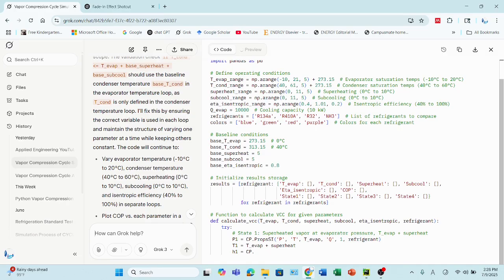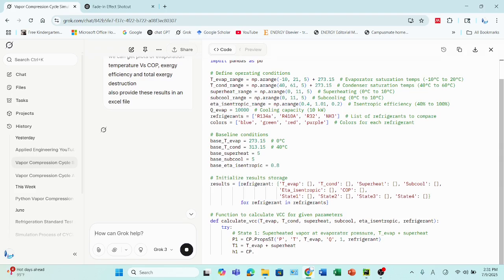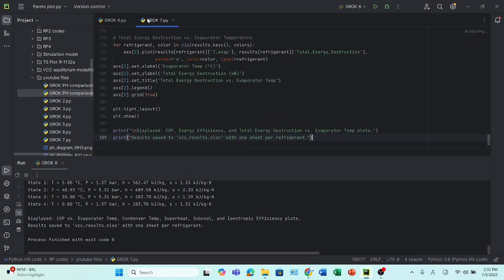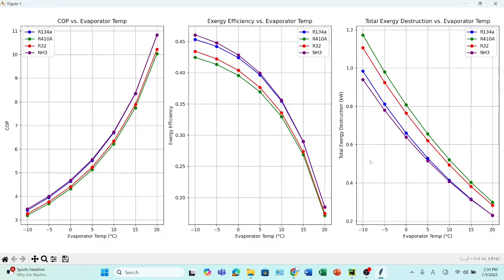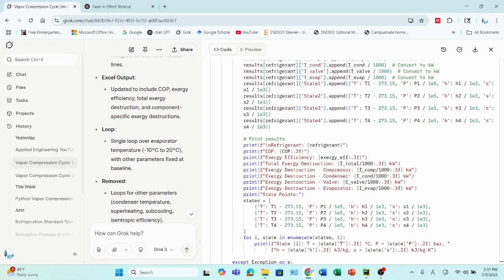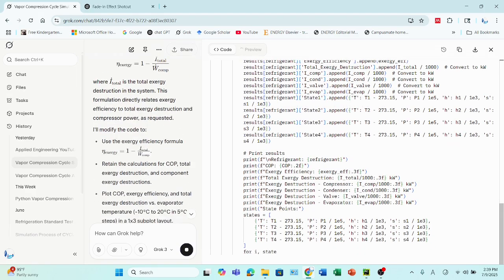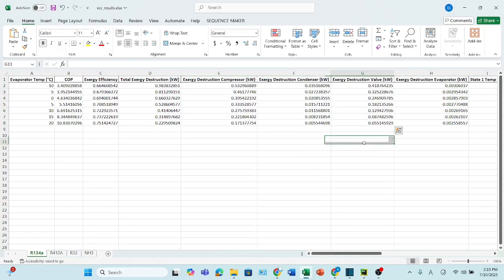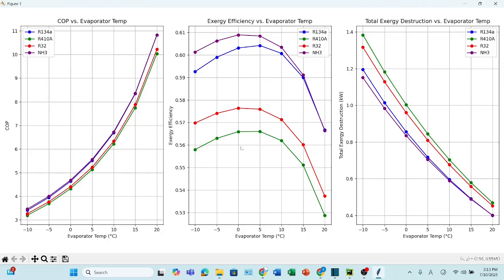Part 6 Vapor compression cycle, Exergy efficiency, Exergy destruction (2nd Law of thermodynamics)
Plots of VCC are in generated in Python for:
1. COP Vs. Evaporator temperature (1st Law of thermodynamics)
2. Exergy efficiency Vs. Evaporator temperature (2nd Law of thermodynamics)
3. Exergy destruction Vs. Evaporator temperature (2nd Law of thermodynamics)
below is the source code Link for your reference